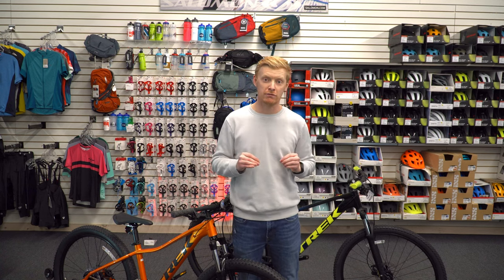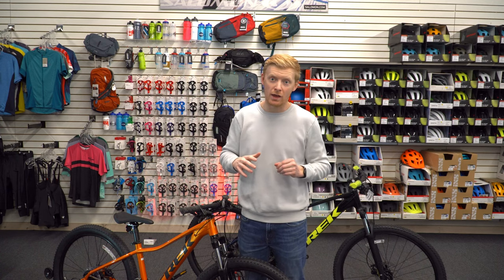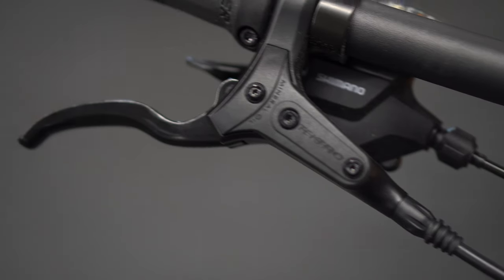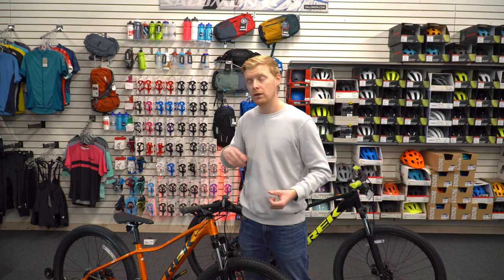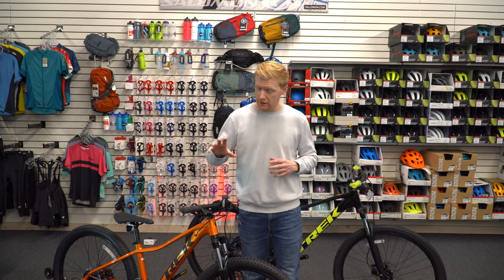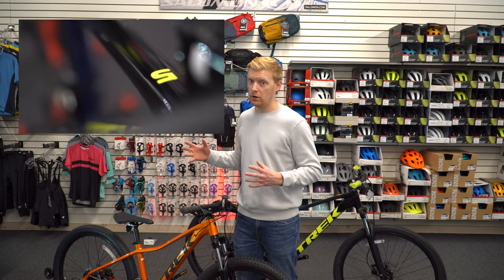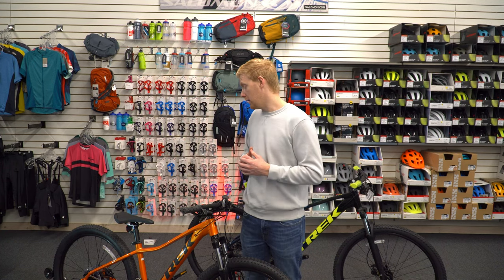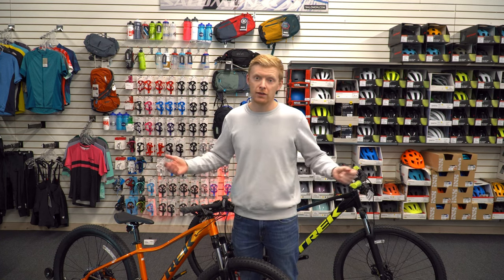WHAT YOU NEED TO KNOW | 2021 TREK MARLIN 5 | IS IT STILL WORTH BUYING? | CHRIS CLARK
2021 is bring a great bike for undecided riders, the Marlin 5 comes with just enough features to tick the boxes of most but not to many to place it in a certain category.  Only time will tell whether this broad appeal approach for Trek will pay off or not.

Trek Marlin 6 and 7 videos coming very soon, with a comparison video to follow!